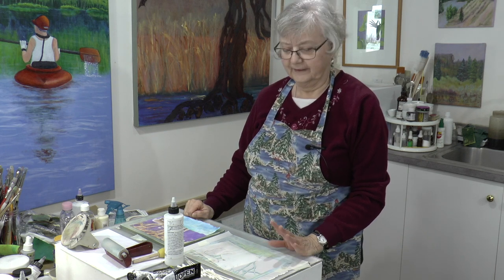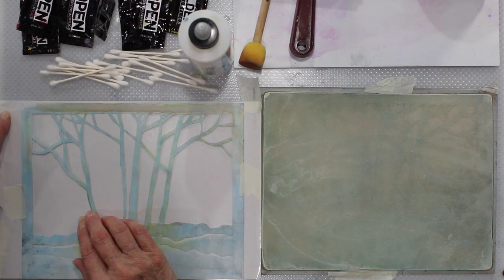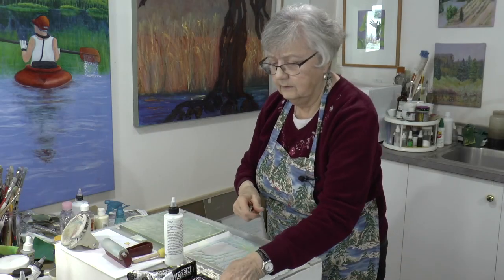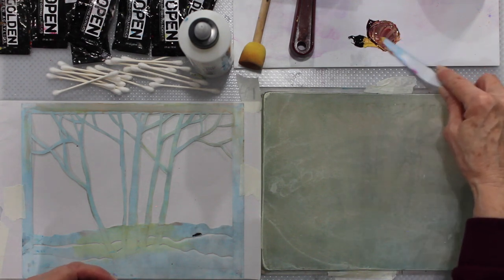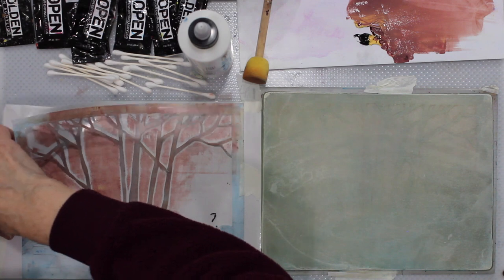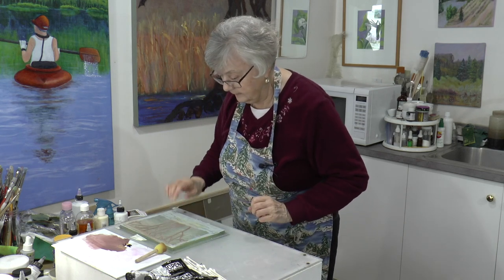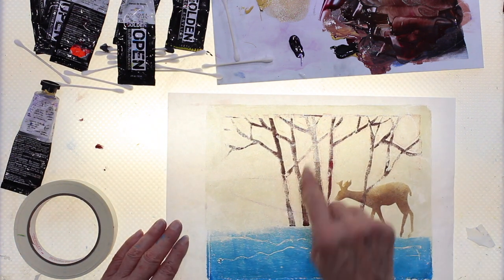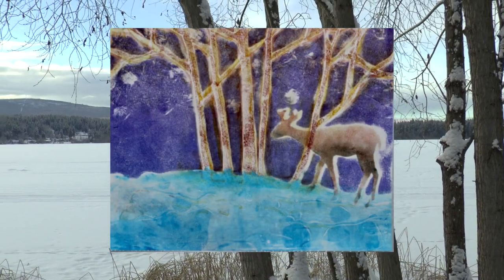Shoreline Snippets #7 - Working with Ghost Prints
Join us as we play with some oriental paper ghost prints from Episode 21, seeing how far we can enhance them with some stencil tricks.